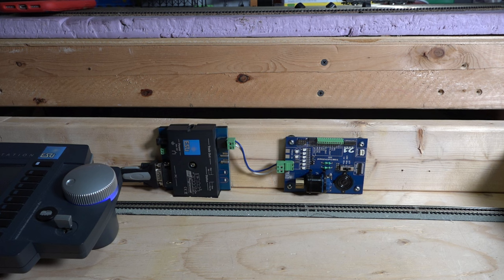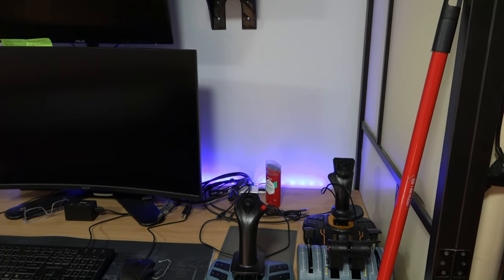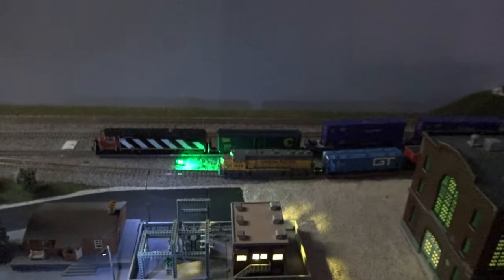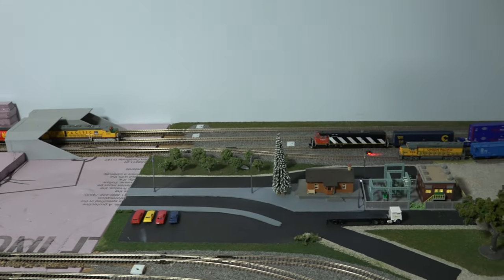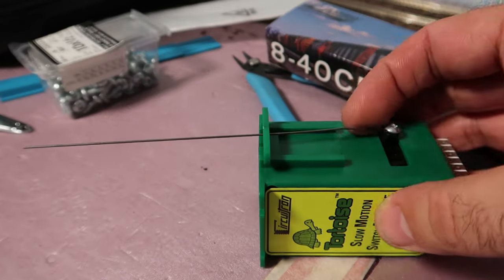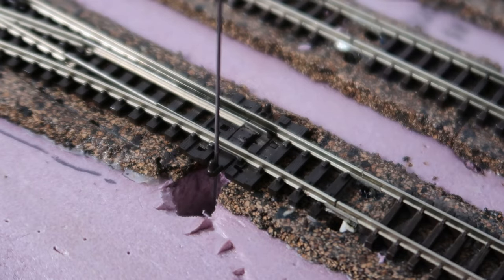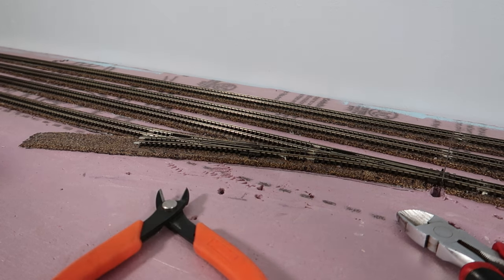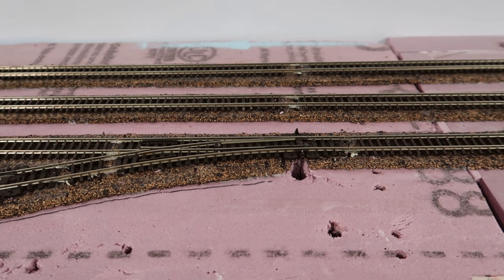N Scale Model Train Layout Rebuild: Upgrades, Automation & Troubleshooting Update!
Join me in this exciting update as I overhaul my N scale model train layout with some major upgrades and automation enhancements! In this video, I'll walk you through the process of permanently installing the LokProgrammer unit and the ESU decoder tester with a test track, as well as adding three more tortoise switch machines to automate the entry and exit points of the coal yard. Plus, I'll explain why I've been absent from uploading recent videos – my graphics card failed, and I'm awaiting a warranty replacement from Zotac.

Despite the setback, I'm thrilled to share these upgrades and improvements with you, showcasing the progress and innovation happening on my layout. With the LokProgrammer and ESU decoder tester in place, I'll have greater control and flexibility over my locomotives' functions and performance, ensuring smooth operation and precise adjustments.

The addition of the extra tortoise switch machines will streamline operations in the coal yard, allowing trains to enter and exit seamlessly without manual intervention. I'll explain the automation process and the benefits it brings to the overall layout operation, enhancing realism and efficiency.

In the final segment of the video, I'll put the automated switches to the test by running a coal train through the coal mine, demonstrating how smoothly the train navigates the newly automated routes. It's an exciting moment that showcases the fruits of my labor and the potential for future expansion and refinement.

Don't miss this insightful update on my N scale model train layout rebuild, complete with upgrades, automation, and a glimpse into the troubleshooting process.

Thanks for your patience and support – let's keep the trains rolling smoothly!

ATTENTION:
We want to make it clear that Hobby Adventures is all about fun and entertainment. Our videos are intended for viewers aged 13 years and older, so if you're younger, we recommend having an adult around. The opinions expressed in our videos are the presenter's personal views and not authoritative or professional guidance. The models you see in our videos are not toys; they're meticulously crafted miniature replicas. When it comes to tech advice, always consult your device's manual and reach out to the manufacturer if needed. Please note that information can change, and we can't be responsible for any potential misinformation. Hobby Adventures is here solely for your entertainment, and any comments or interactions are all part of the fun. Thanks for choosing to watch us, and we hope you have a blast with our content.